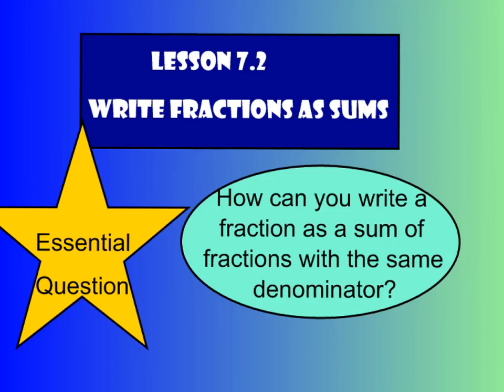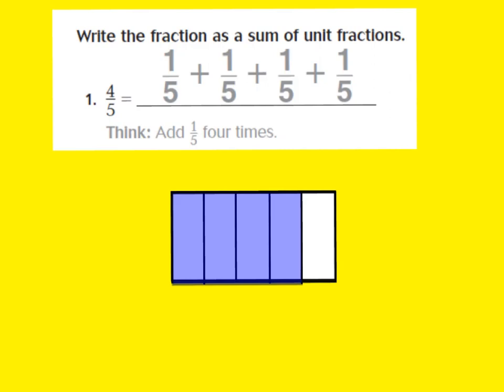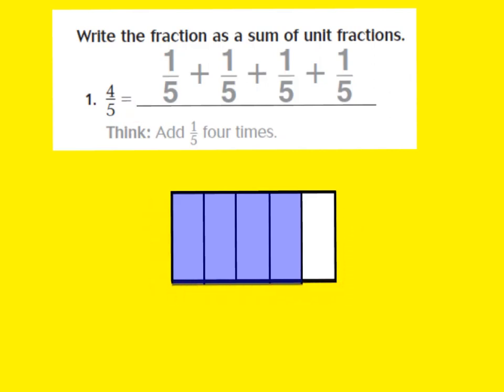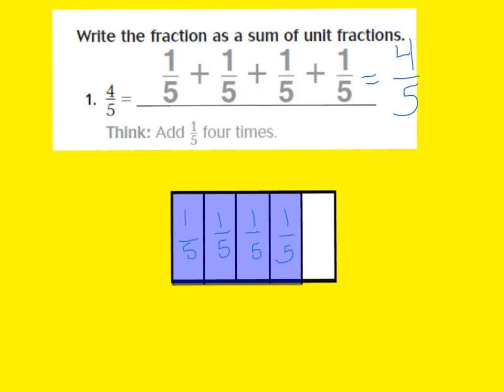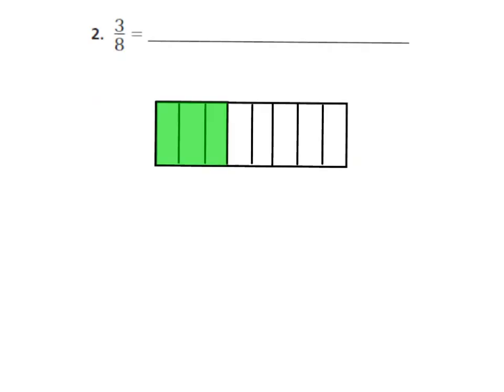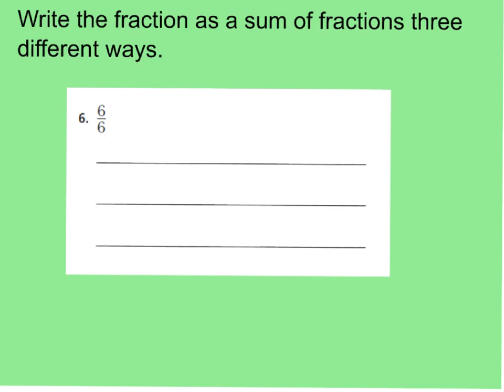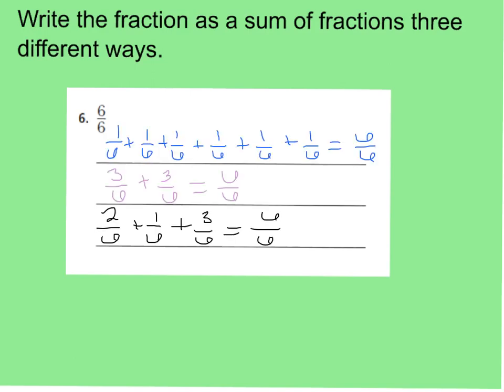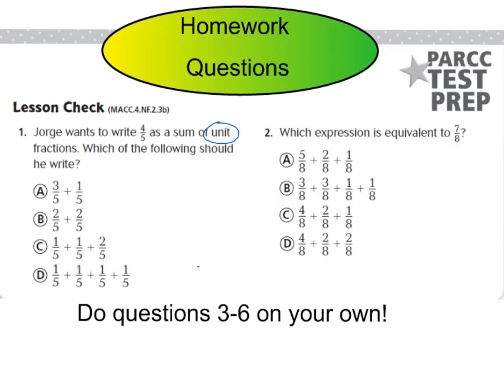Lesson 7.2 Write Fractions as Sums